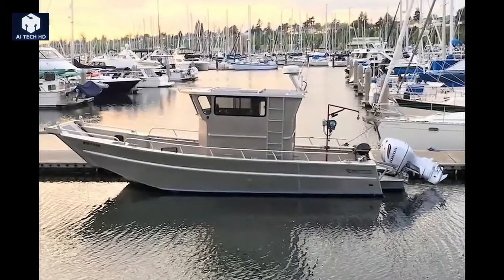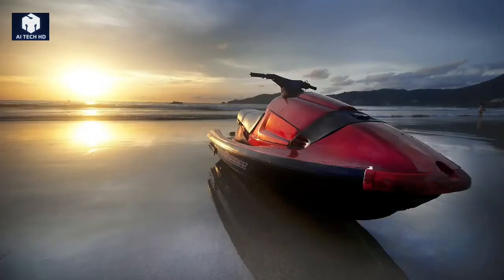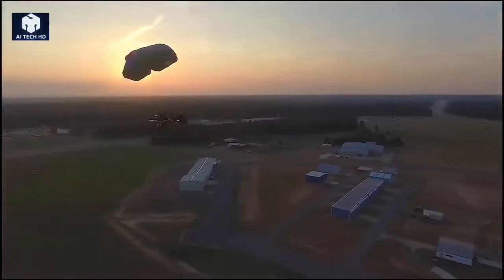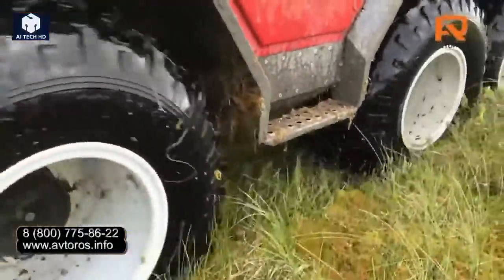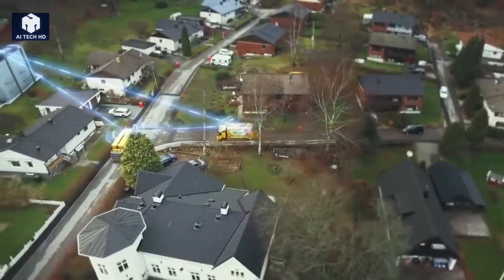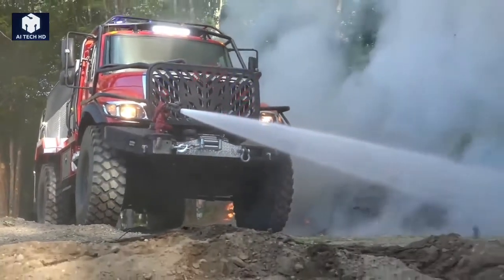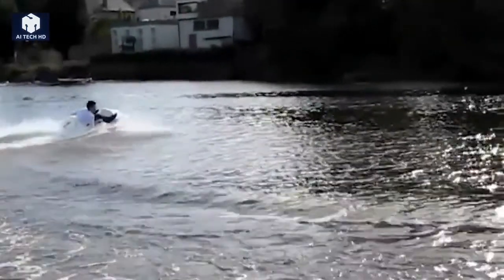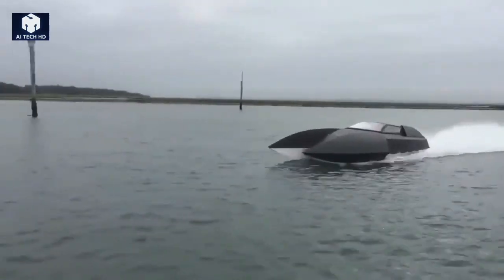Extreme Vehicles That You Have Never Seen Before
LINKS
JET BLADE